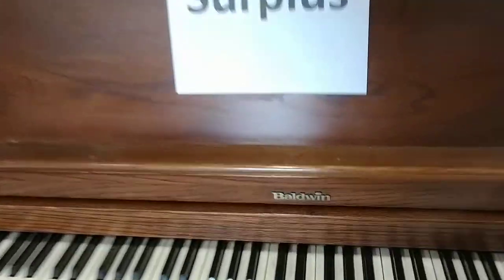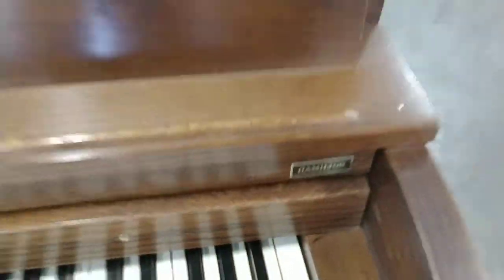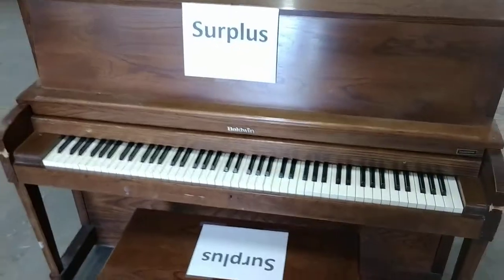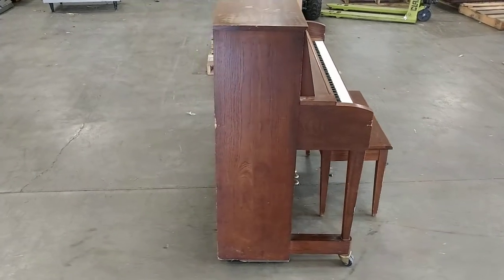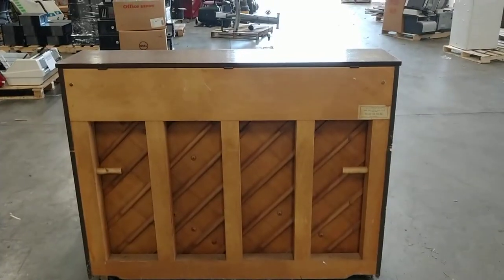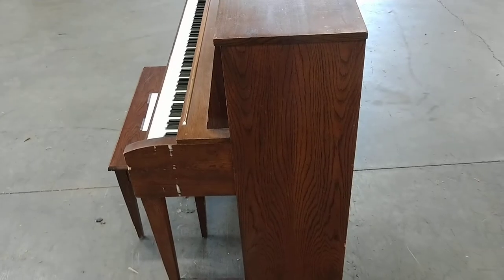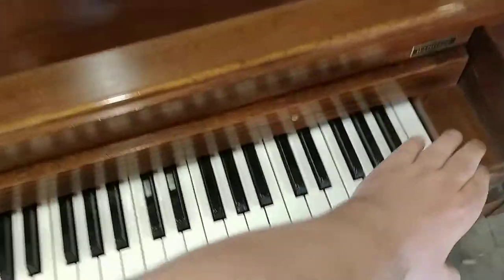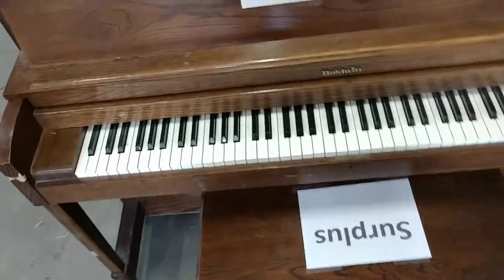GovDeals: ONE BALDWIN UPRIGHT PIANO W/BENCH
ONE BALDWIN UPRIGHT PIANO W/BENCH sold by Knox County, TN on GovDeals.com